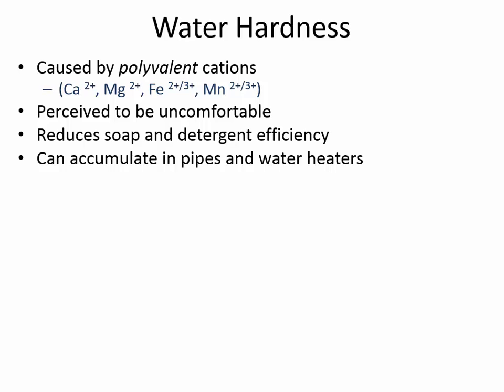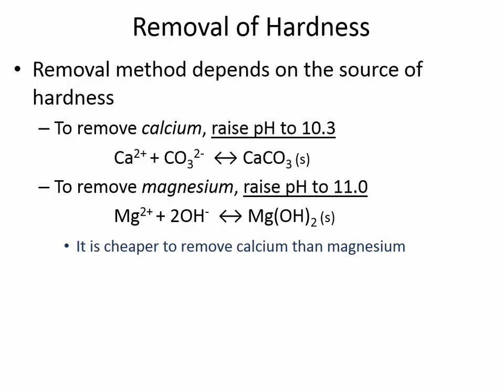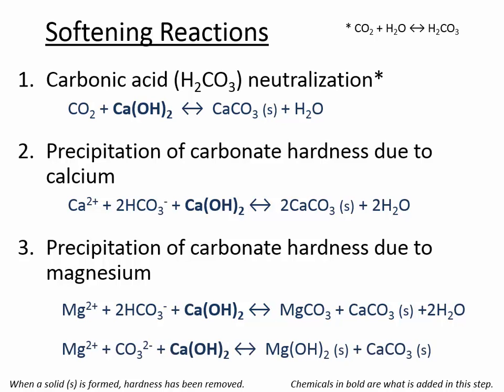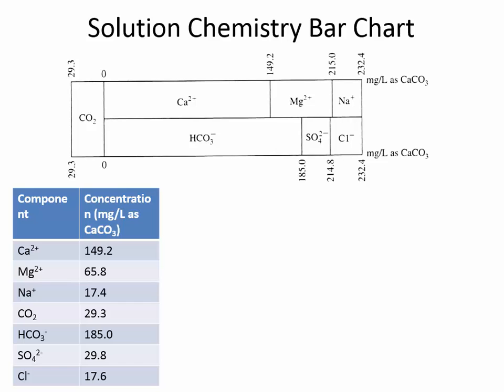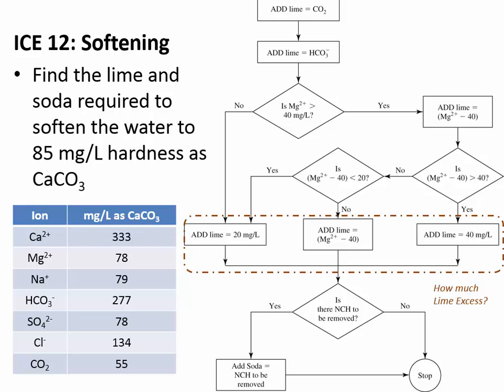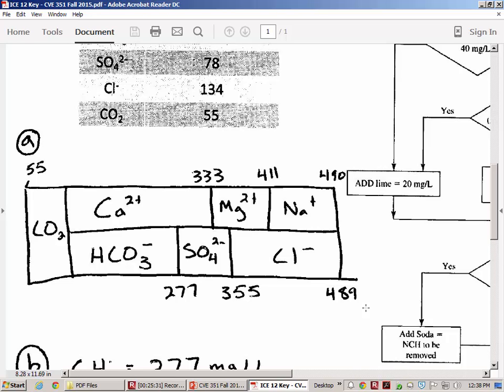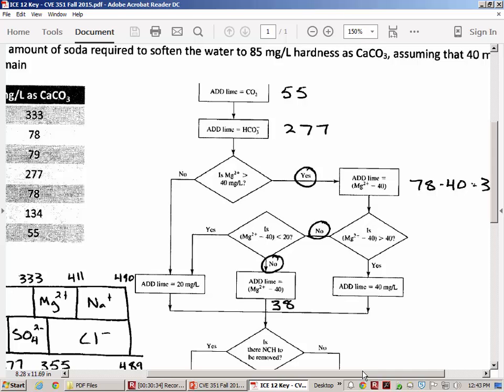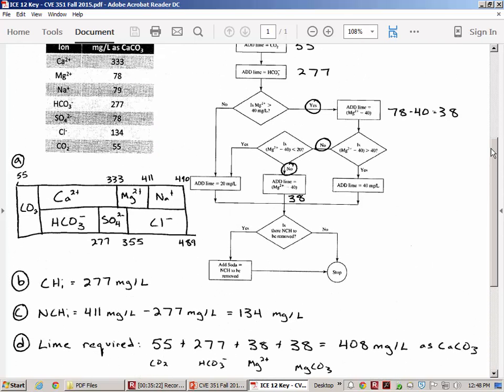CVE 351 - Class 12 (Softening) 8 Oct 2015